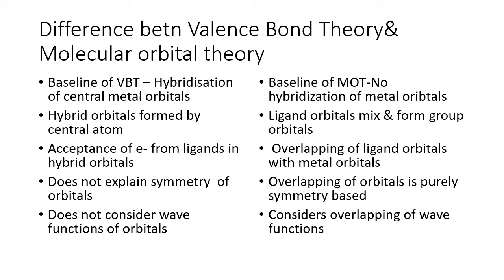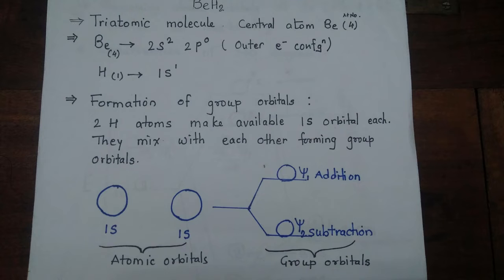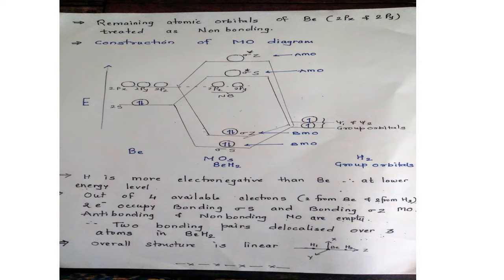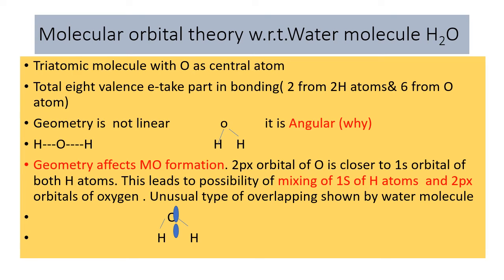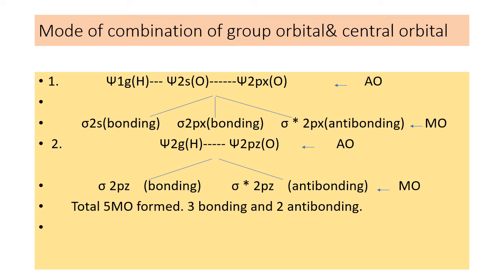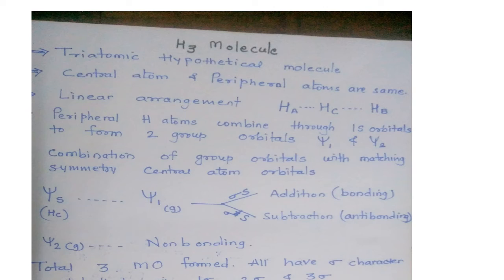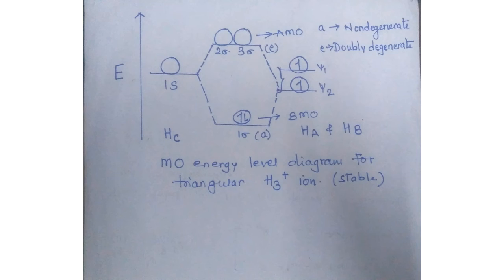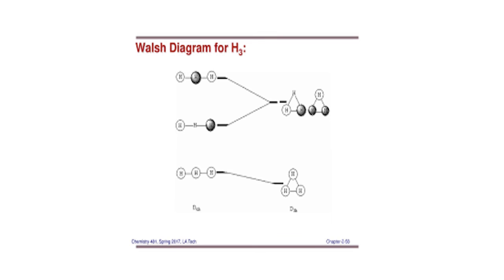TYBSCPAPER II UNIT I POLYATOMIC SPECIES BeH2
This video intends to explain nature of geometry in polyatomic species in a simplified manner. I helps to understand the application of MOT in polyatomic species